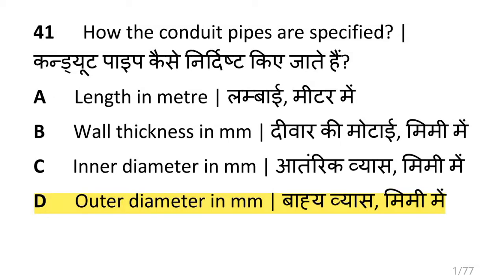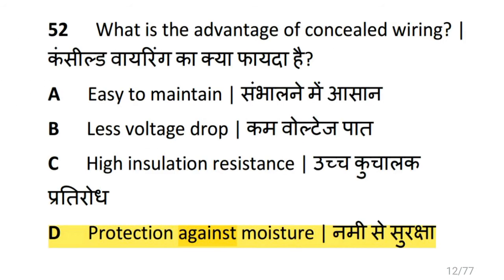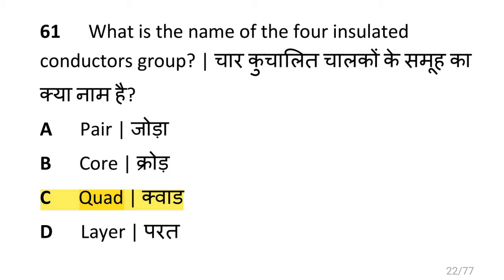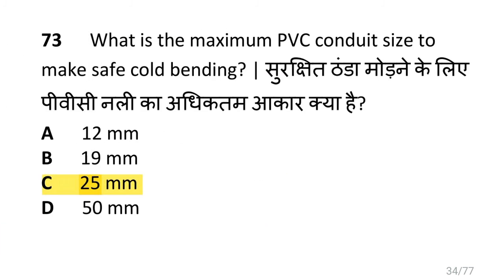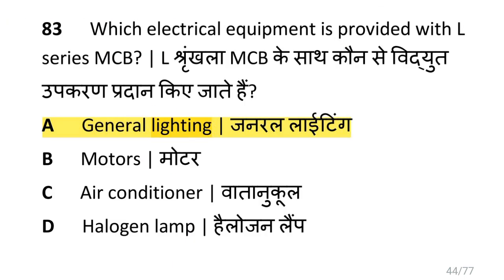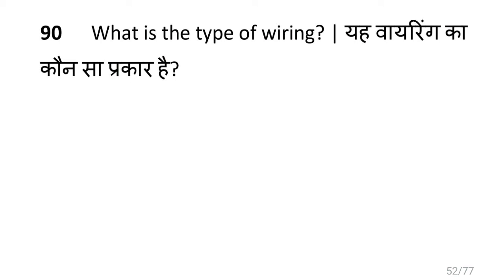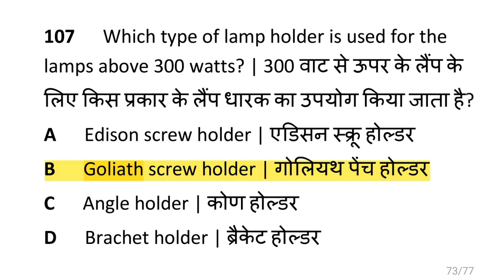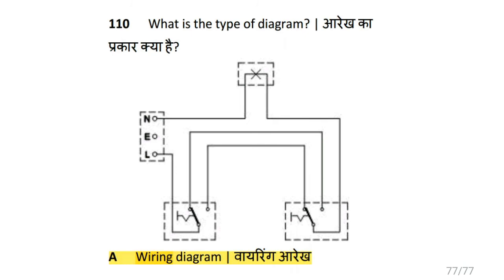Basic Wiring Practice (Nimi Pattern).